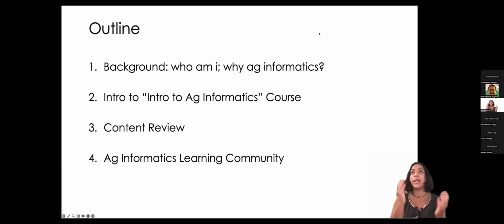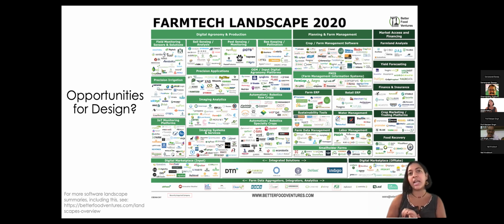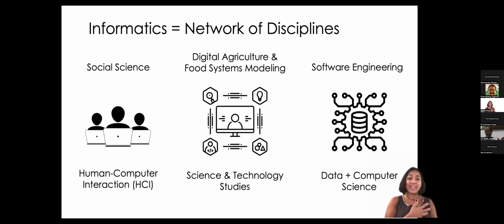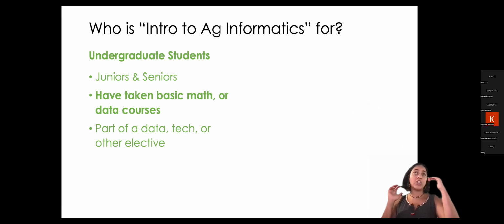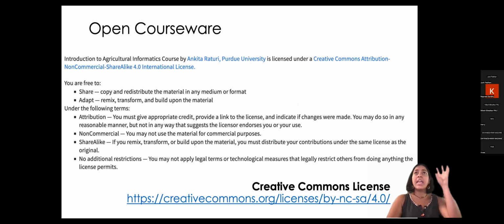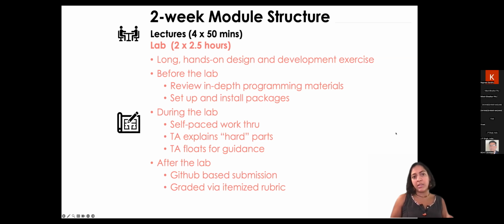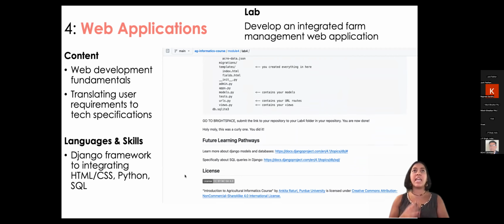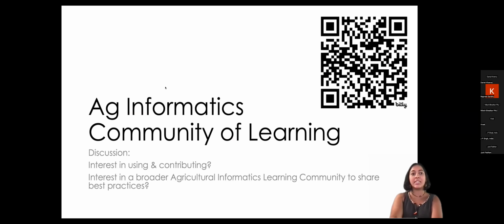An Agricultural Informatics Learning Community: Open Courseware for the Future of Work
In this webinar, Dr. Ankita Raturi, Assistant Professor, Agricultural and Biological Engineering Department, Purdue University, provides steps to integrate the Introductory Agricultural Informatics Course and associated practices into existing courses or launch new ones. The webinar is an outcome of a project funded by the United States Department of Agriculture -National Institute of Food and Agriculture's Higher Education Challenge Grants Program. The grant allowed a team from Purdue University to collaborate with colleagues from the University of Kentucky and Tuskegee University to develop and offer curricula in agriculture informatics that emphasize computational thinking and software development skills. The efforts ensure that graduates are ready for data-driven roles in agriculture. The courses use problem-based learning and an inverted classroom approach, fostering collaboration and open-source communities in agriculture. Ultimately, they aim to enhance teamwork, expand networks, and better prepare students for careers in agriculture informatics.

Learn more about digital agriculture efforts at Purdue College of Agriculture

Purdue University’s College of Agriculture leads globally in the science and business of agriculture, food, life, and natural resources, positively changing the world through our unwavering commitment to excellence in serving the land grant missions of learning, discovery, and engagement.